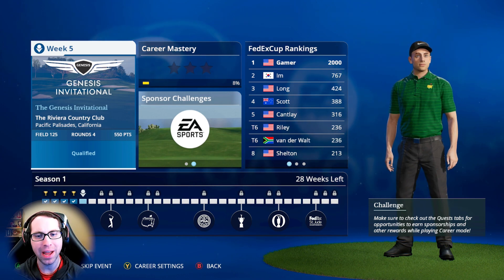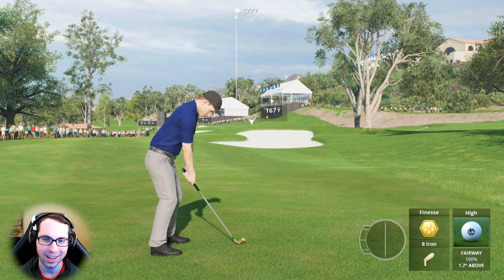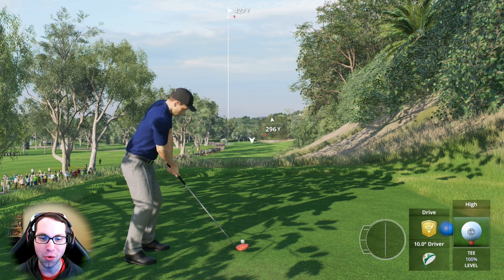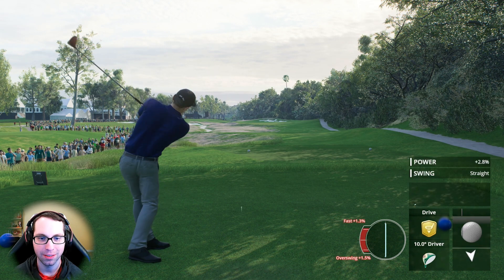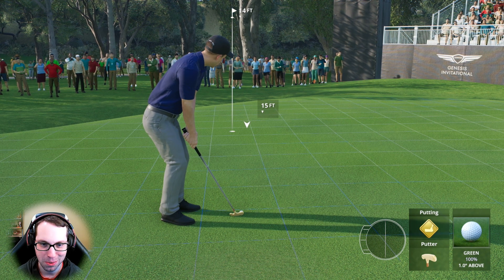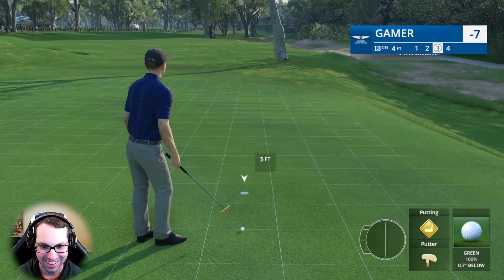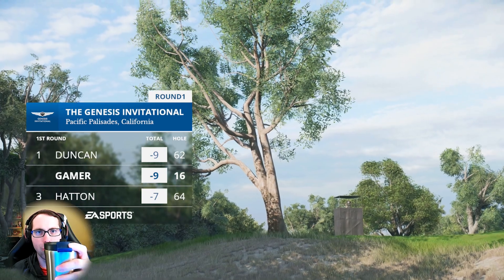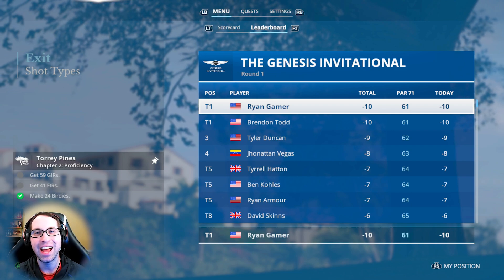GENESIS INVITATIONAL ROUND 1! EA Sports PGA Tour 2023 Career Mode Part 32!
EA Sports PGA Tour 2023 XBOX SERIES X Gameplay Career Mode Part 32: PGA Season 1 Week 5 GENESIS INVITATIONAL Round 1 at Riviera Country Club! Time Stamps are listed below! EA Sports PGA Tour Career full round and impressions!  EA play trial is live now and the game launched on April 7, 2023!  Checkout the full Ryan Gamer EA PGA Tour Career Mode Series in this playlist

Timestamps/Chapters in video:
1. Intro, Recap & Overview: 0:00 – 2:00
5. Front 9 of GENESIS INVITATIONAL Round 1: 2:01 – 20:45
6. Back 9 of GENESIS INVITATIONAL Round 1: 20:46

Song: Everglow and We March Together
Artist: Patrick Patrikios